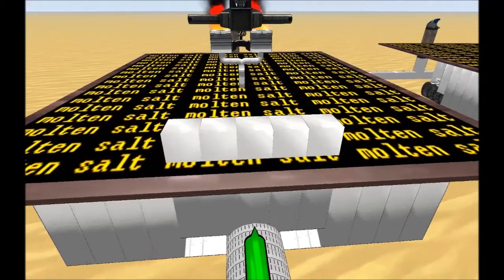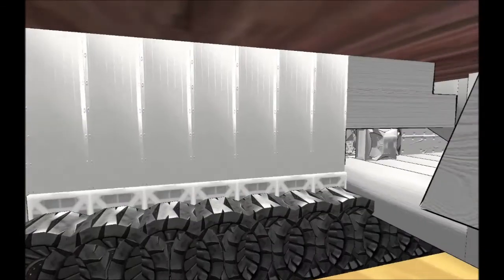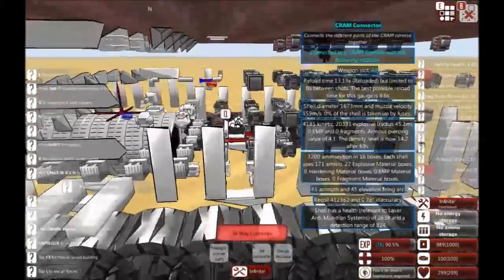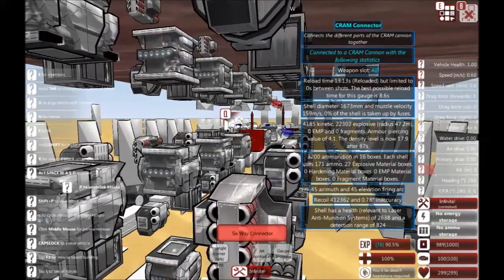Molten Salt Awkward Analysis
Here's a little blurb about Kradbull's entry, "Molten Salt."

Sorry it's so short.

From the Depths is a building and strategy sandbox game developed by Brilliant Skies.  This video is for nonprofit and entertainment purposes only.